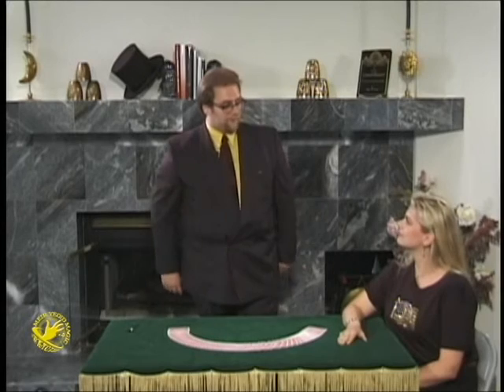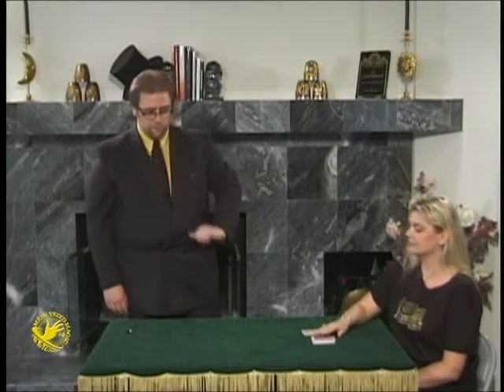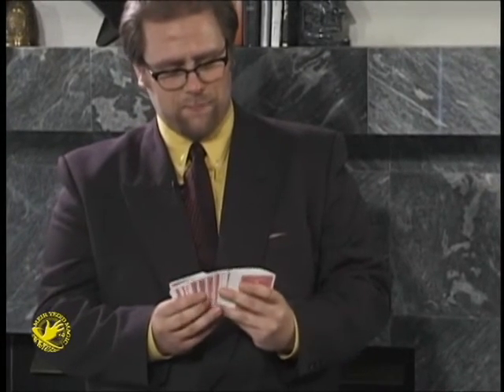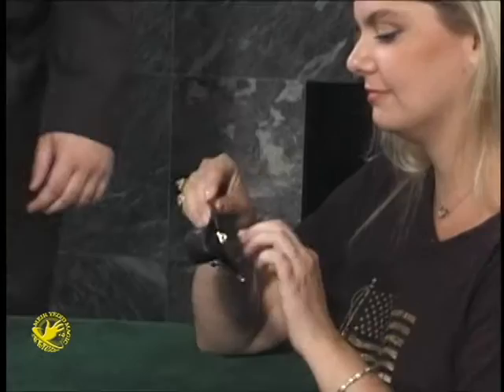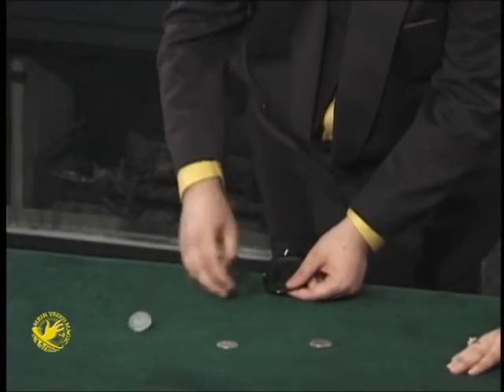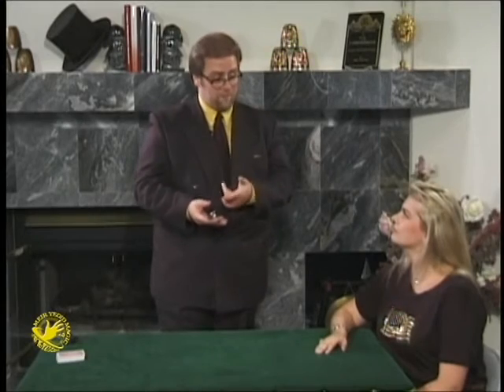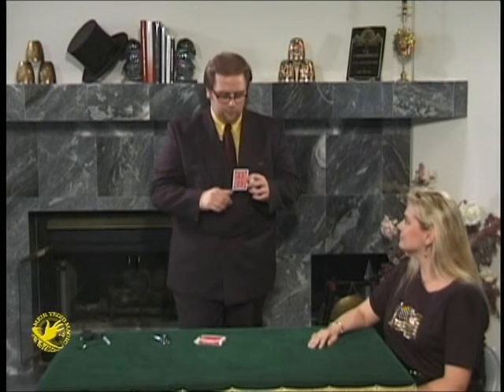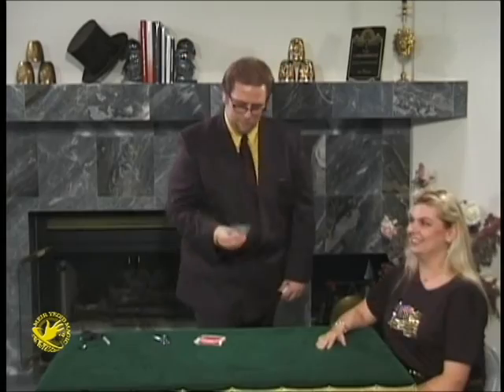R. Paul Wilson’s Knock'em Dead Video